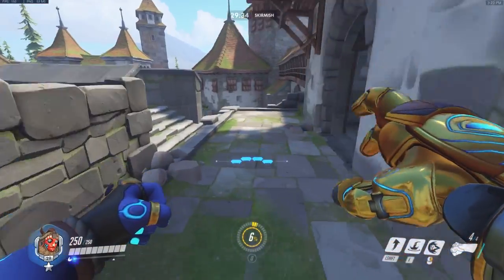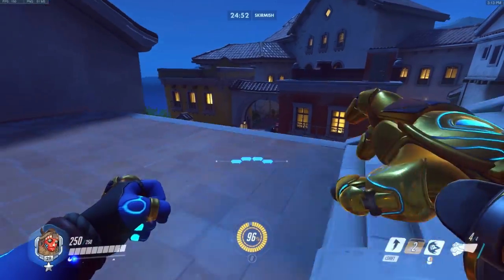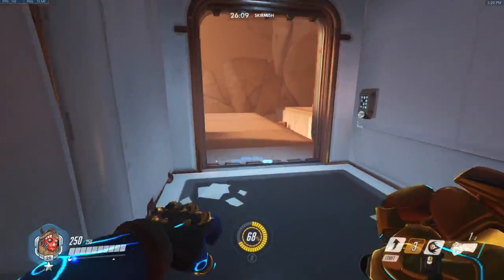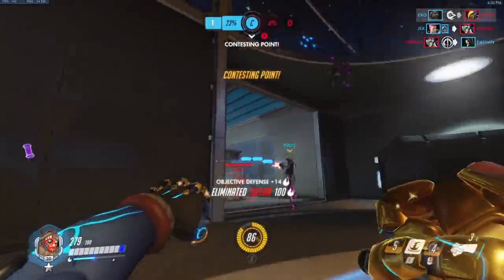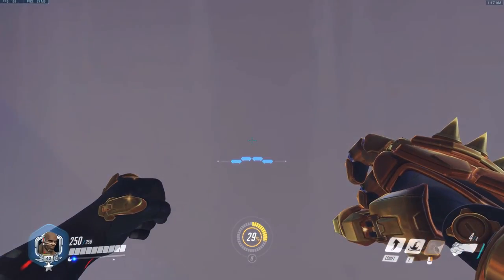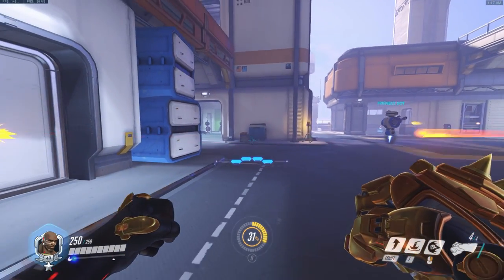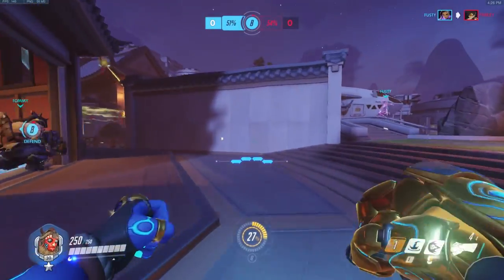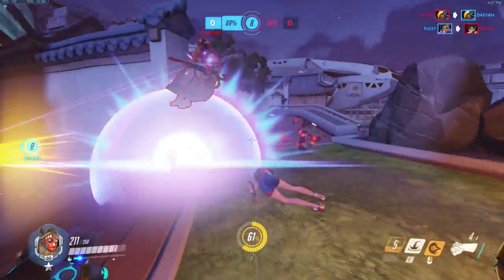[Overwatch] - A Doomfist Trick You Might Not Know About